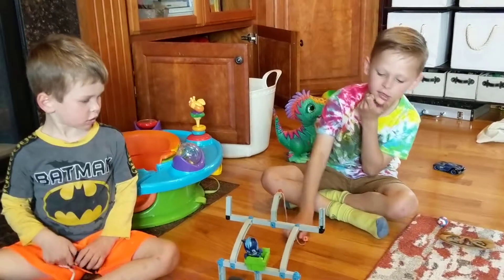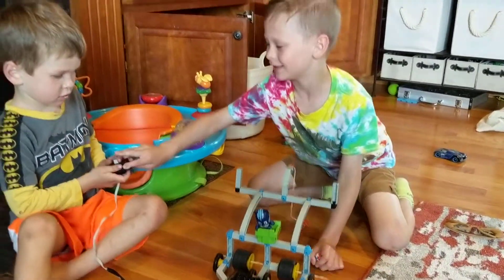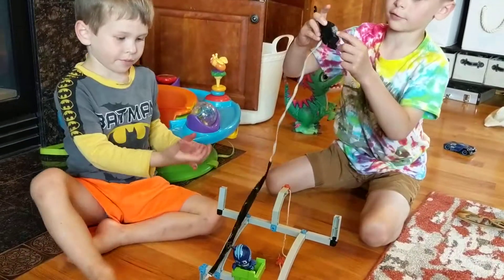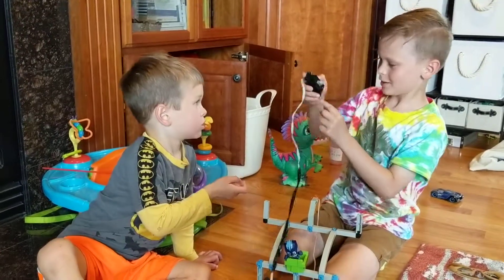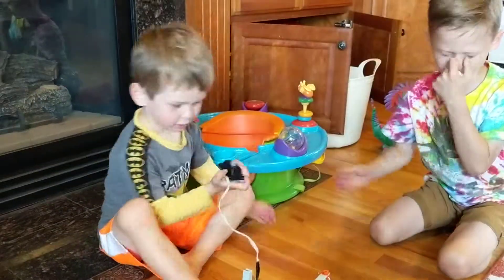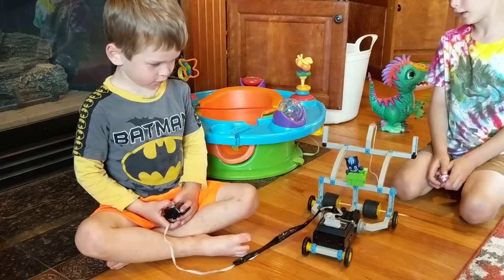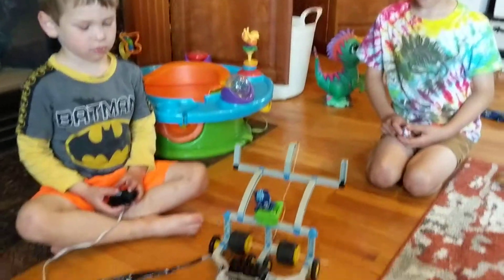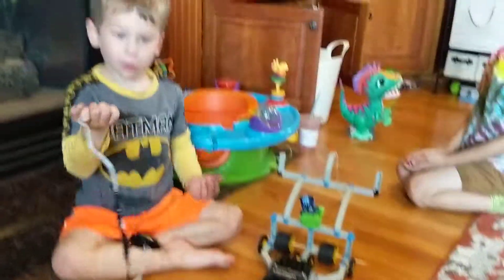Antique toys, Catboy and a chop stick...